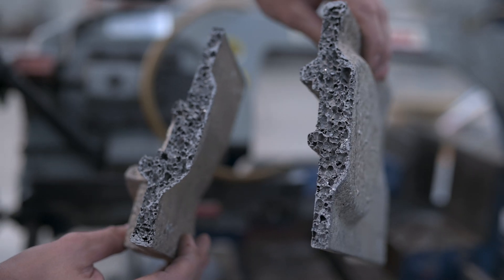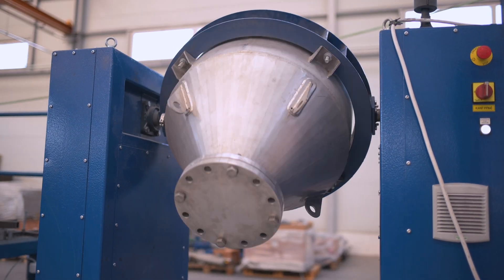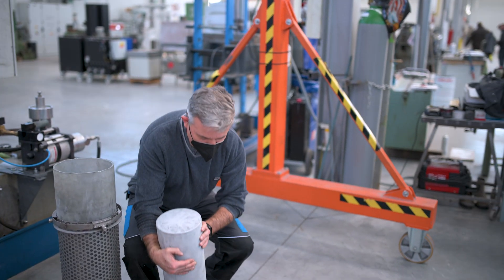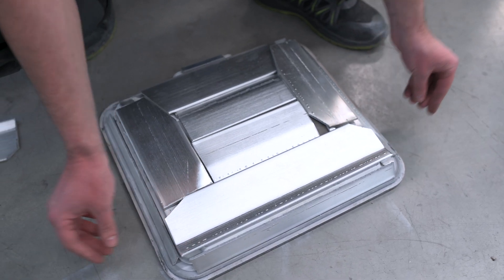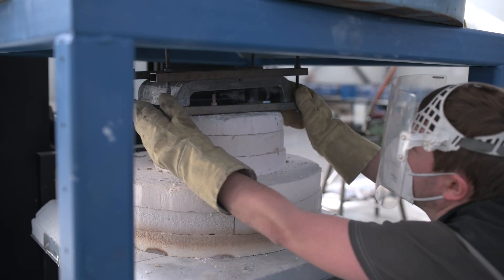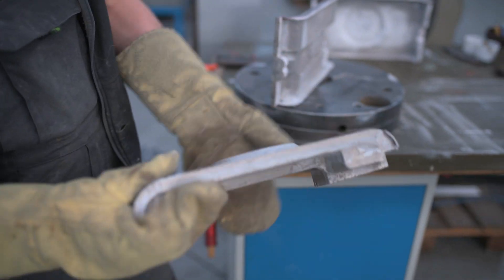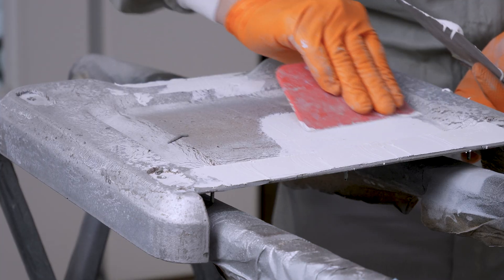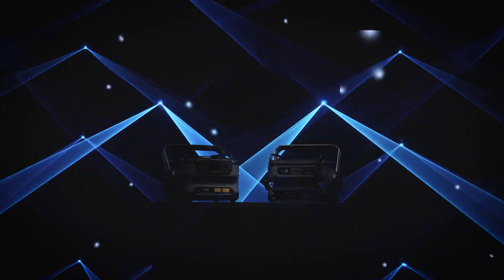Kvant Spectrum 2022 - The Foam Aluminum Housing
Take a closer look into the production and manufacturing of the housing for 2022 Kvant Spectrum.

Chapters
00:00​​​​ | Intro
00:27​​​​ | Semi-product
00:45 | Isostatic press
00:55 | Cylinder peg
01:10 | Compound profiles
01:25 | Pre-heating
01:35 | Foaming owen
01:50 | Final Product
02:15 | Painting